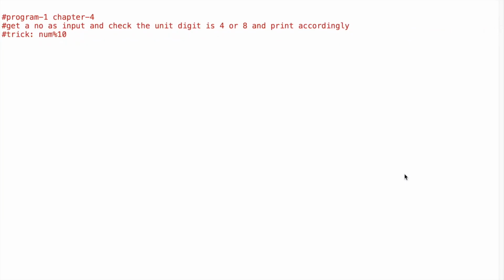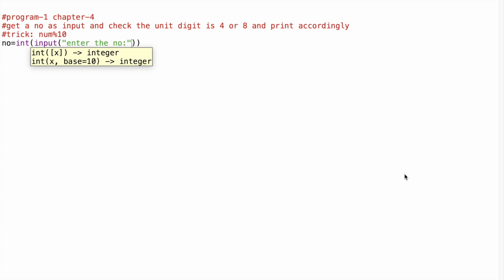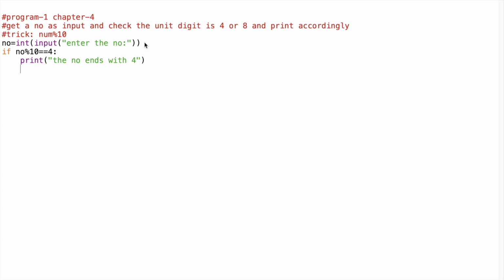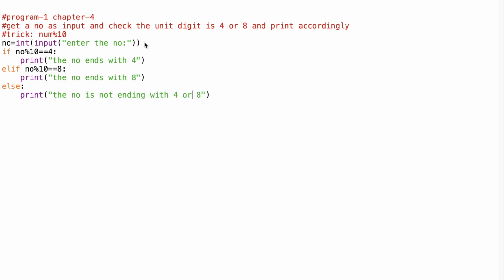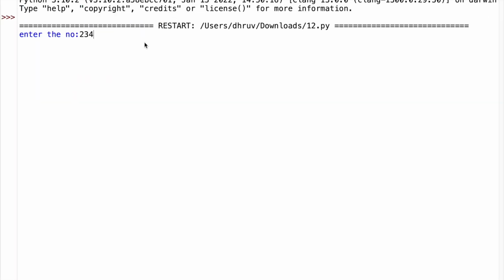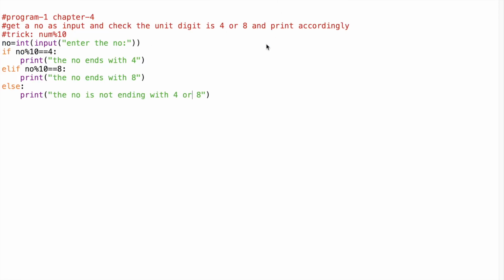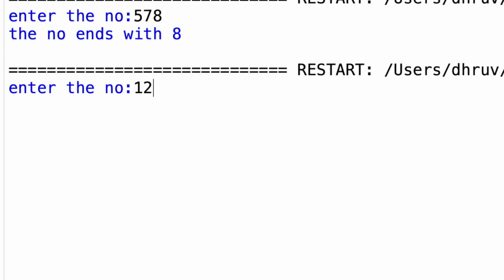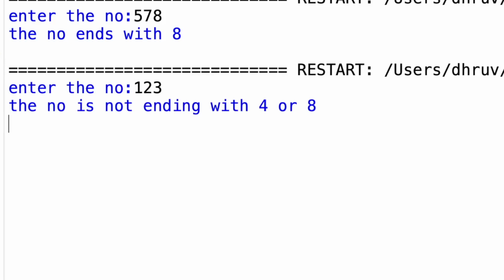Class 11: Conditional iteration | question-1|sumitha Arora solution | spectracs